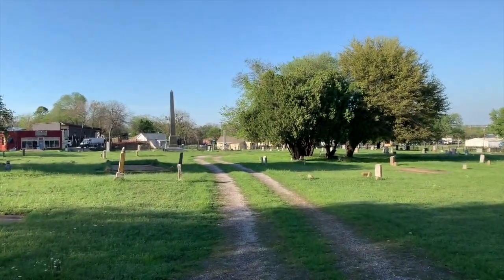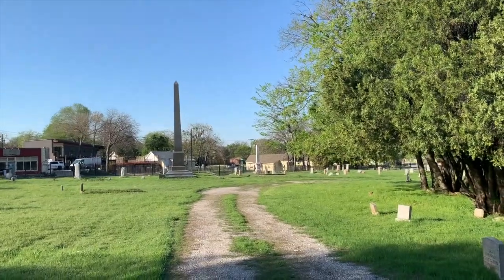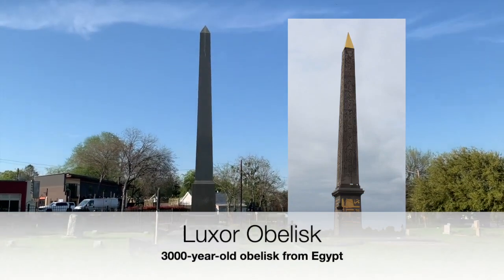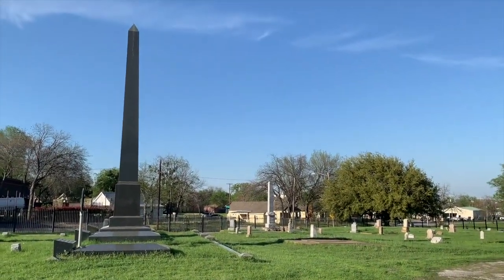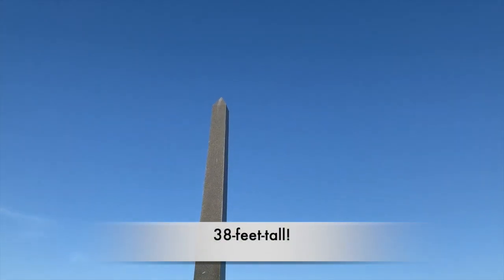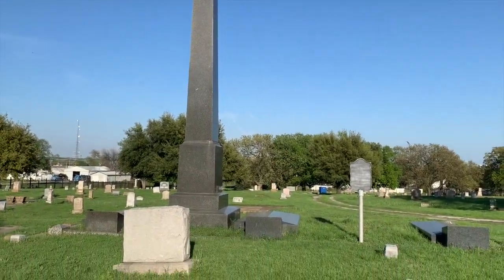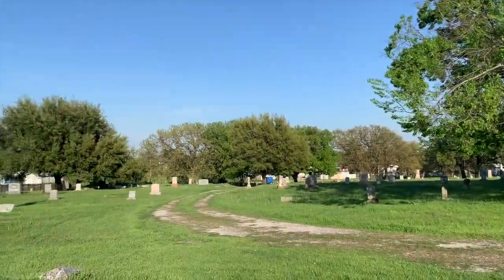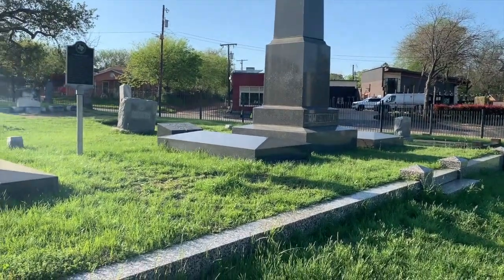His GRAVE Taunts the KKK - Exploring Historic Cemeteries: Oakwood Part Two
This video is Part 2 of a 4-part exploration of historic Oakwood Cemetery. Watch and LEARN: What do obelisks symbolize? How did William Gooseneck McDonald use his grave to taunt the KKK in Fort Worth, Texas? What does it mean when Christians use ancient Egyptian symbols in graveyards? And more!